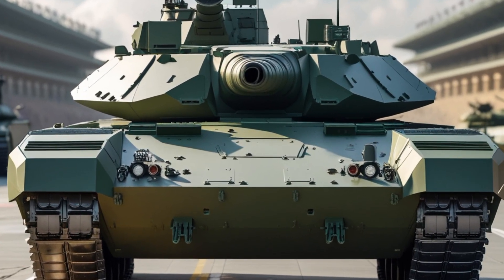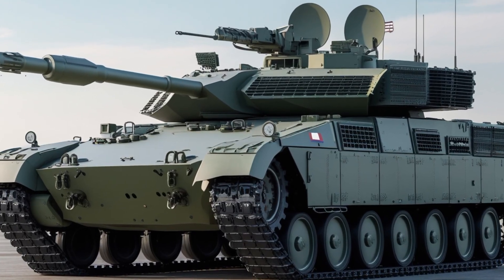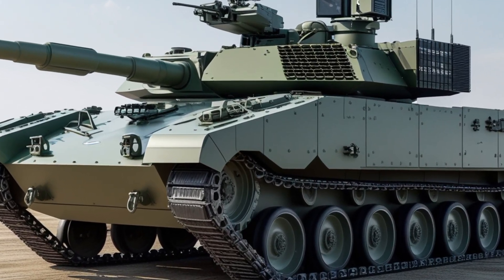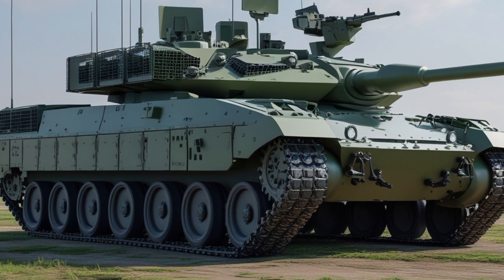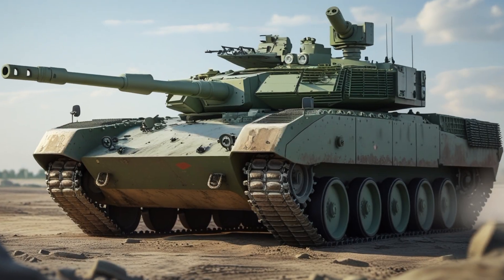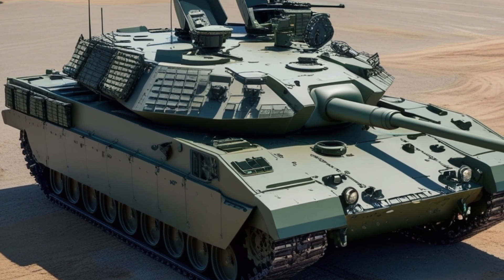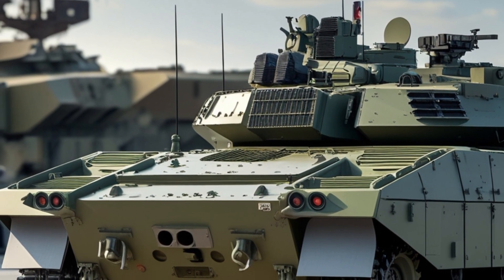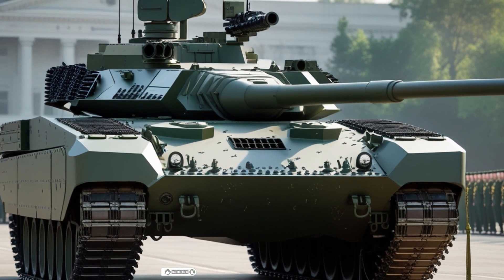Challenger 3 – Britain’s Most Advanced Main Battle Tank | Full Specs & Features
Description:
Discover the power and technology of the British Army’s Challenger 3 main battle tank. In this video, IG MOTORS takes you through its history, upgrades, and cutting-edge features. From the new 120mm smoothbore gun to advanced armor and active protection systems, see why Challenger 3 is one of the deadliest tanks on the modern battlefield. Watch till the end for a complete breakdown of its firepower, mobility, and survivability.